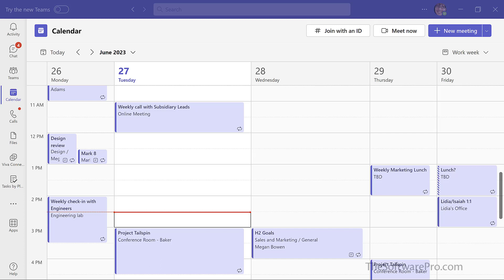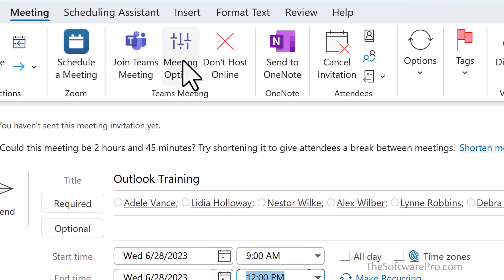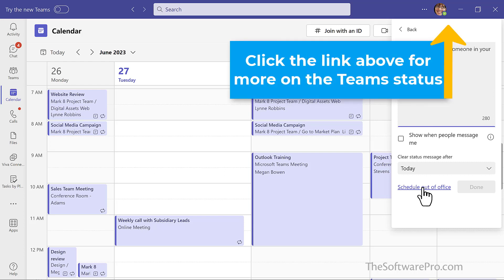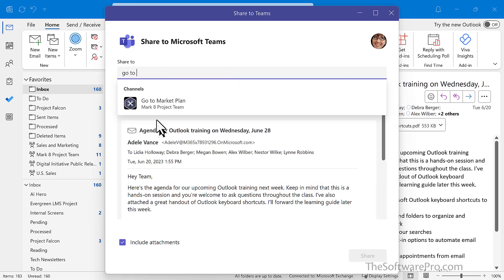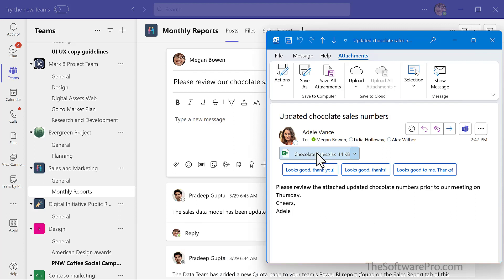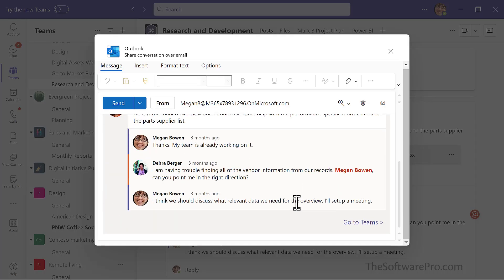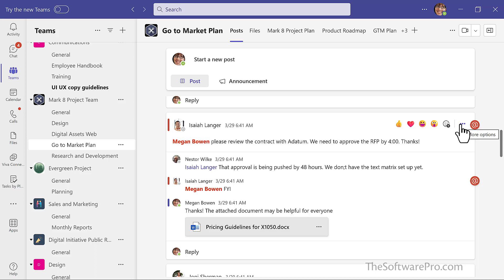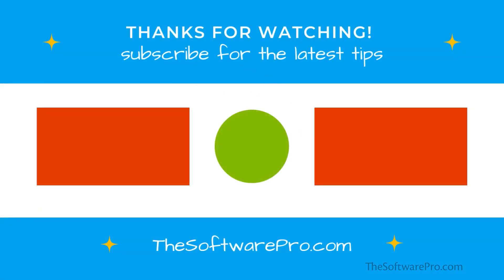5 Time-Saving Outlook and Teams Tips to Boost Productivity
How do you save time and connect Microsoft Teams and Microsoft Outlook? How do Teams and Outlook work together?

In this Microsoft 365 training on Teams and Outlook (see chapter links below):
• Find out how Teams and Outlook automatically synchronize data in Microsoft 365
• Learn how easy it is to share an Outlook email message in Teams
• See how to share email attachments to a Teams channel
• Discover the steps to share Teams conversations or chat to an Outlook email
• Find out how to easily create a task from a Teams conversation

⌚VIDEO CHAPTERS (timestamps):
0:00 Introduction
0:10 Tip 1- Synchronizing Data
1:09 Connecting Out of Office Between Teams and Outlook
1:37 Tip 2 – Sharing an Outlook Email Message in Teams
2:31 How to Find a Teams Channel Email Address
2:58 Tip 3 – Sharing Attachments from Outlook to Teams
3:58 Tp 4 – Sharing a Teams Conversation or Chat to Outlook
4:12 Tip 5 – Creating a Task from a Teams Conversation
5:09 Wrap-Up / Closing

✅MORE Teams Tips & Tricks:
Discover more Microsoft Teams lessons and download a free Teams keyboard shortcuts handout
✅MORE Outlook Tips & Tricks:

📩NEWSLETTER:
How much time are you wasting trying to get the answers you need for your Microsoft applications? Let's change that! For more time-saving tips for Teams and other top software apps, join our free software tips newsletter AND get access to valuable keyboard shortcuts handouts.